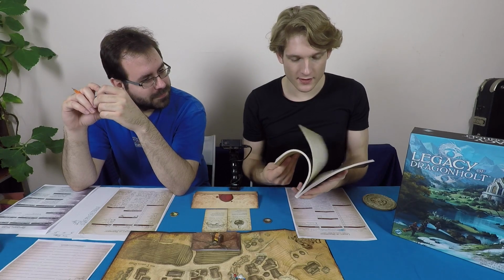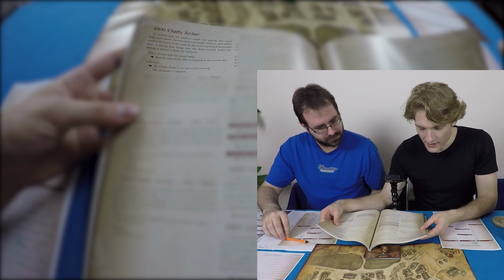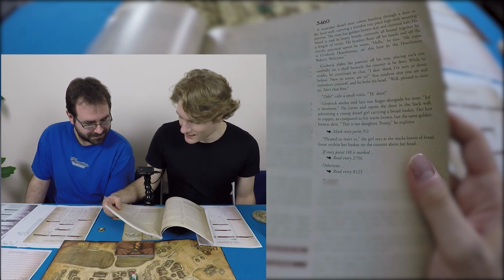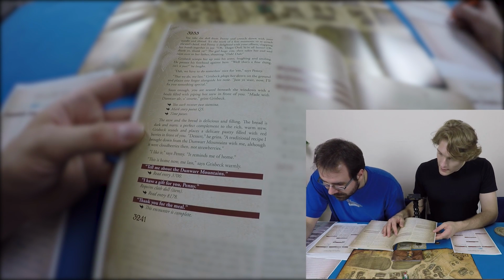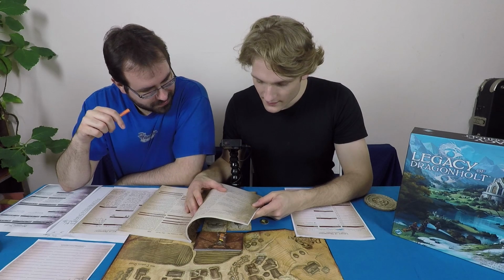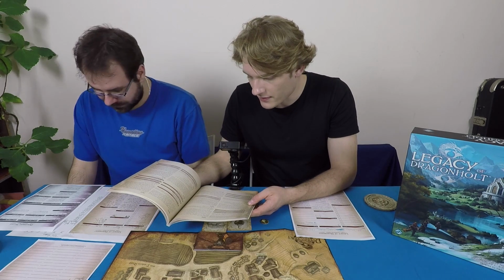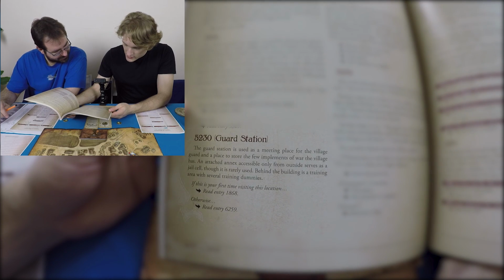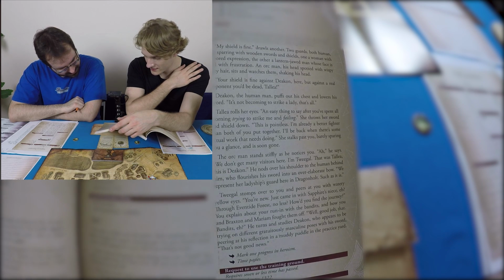Legacy of Dragonholt Episode 6 (Heroic stitching)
Are we doing it right? We wander around Dragonholt meeting the locals and trying to find some clues to the mysterious letter and unfriendly people in the manor.

Players:
Michael Dennis
Oliver Thomas